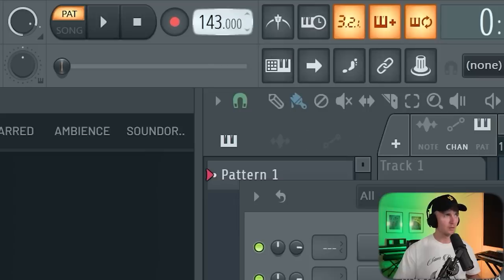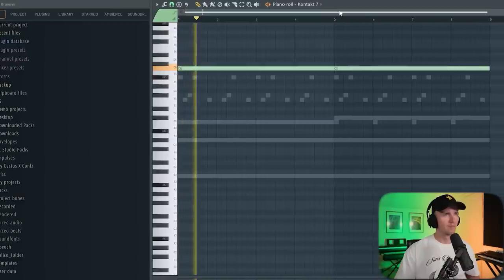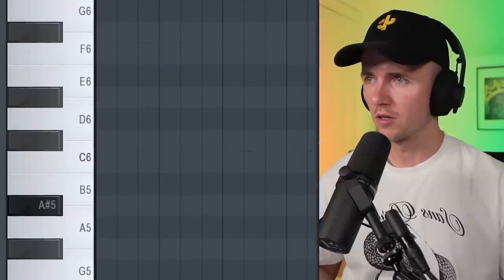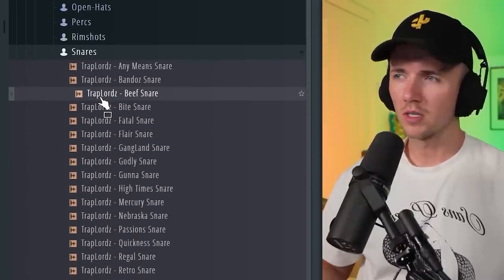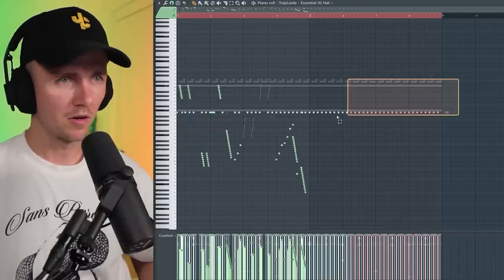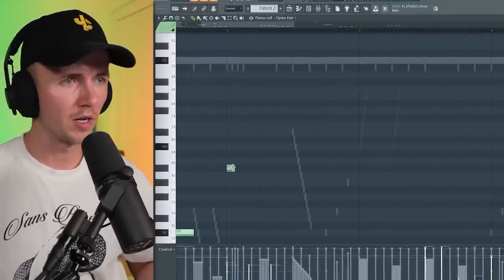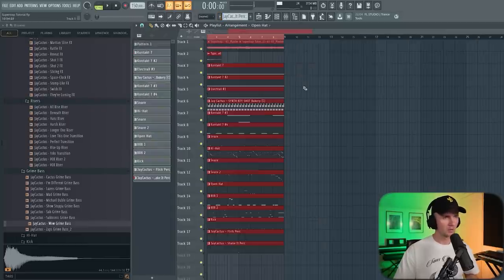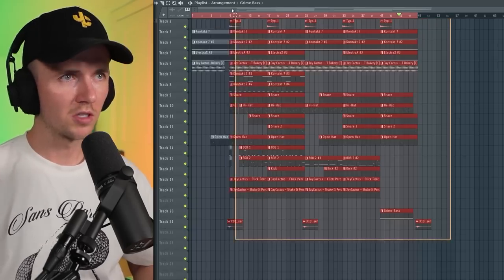How To Make Insane Dark SuperTrap Beats From Scratch! - (FL Studio 21 Tutorial 2023)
In this video I show you how to dark supertrap beats from scratch in FL Studio 21, with insane Hi-Hat patterns

🎬 Edited by RSL